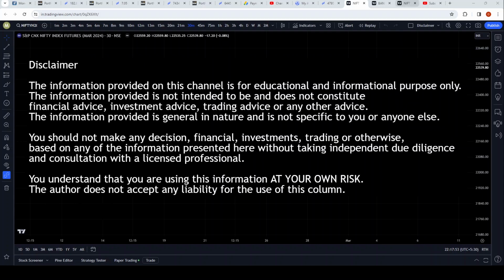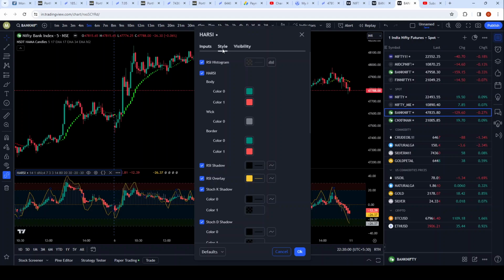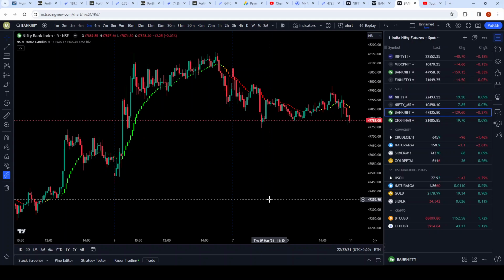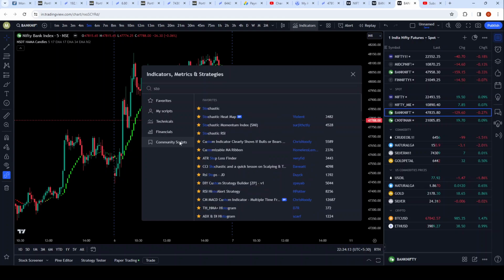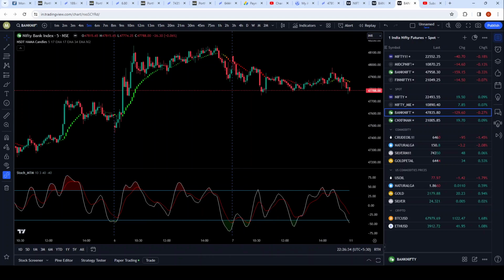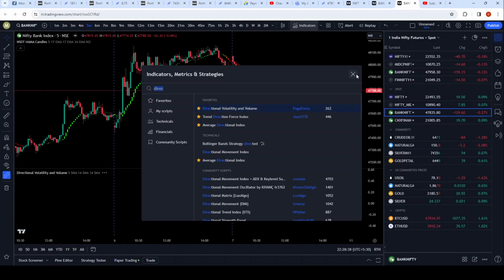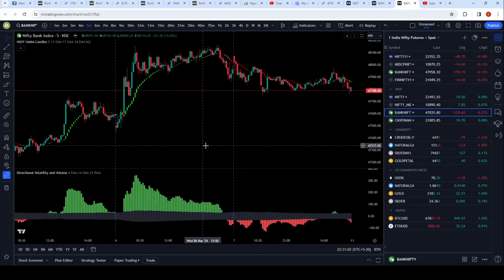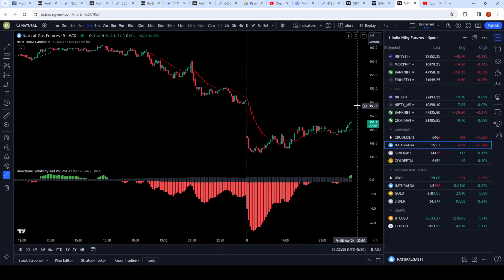4 RSI type indicators to choose from - All good one's